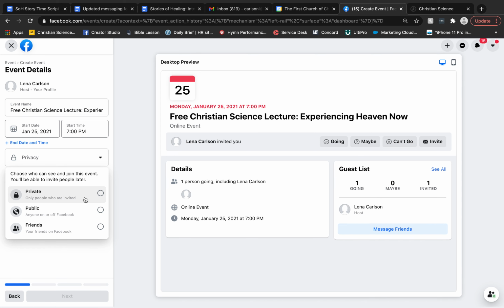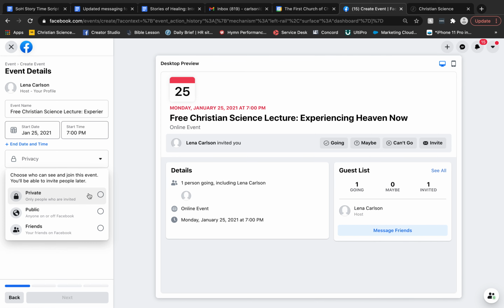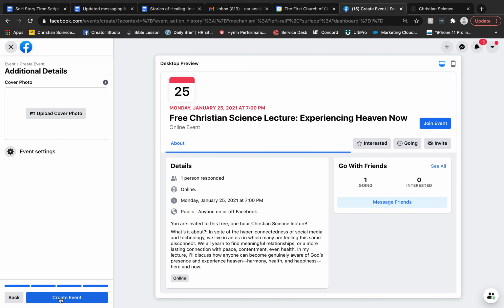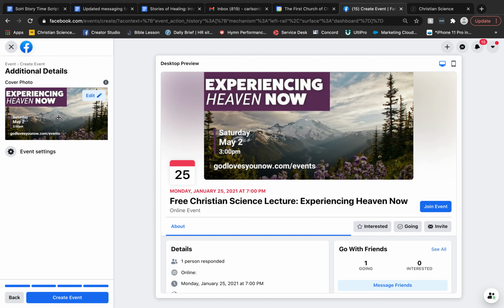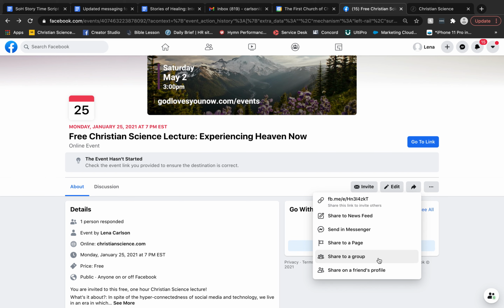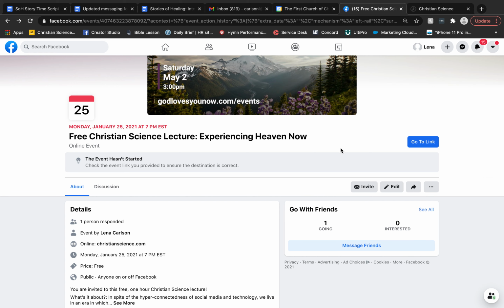Online Lecture Facebook Event Tutorial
Informal tutorial for setting up a Facebook Event as part of the way to advertise an upcoming online lecture.